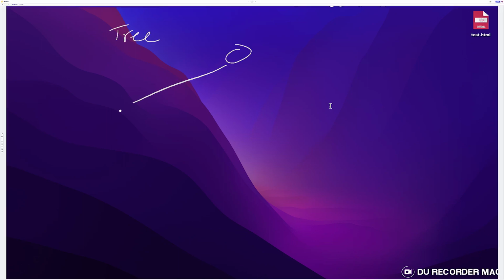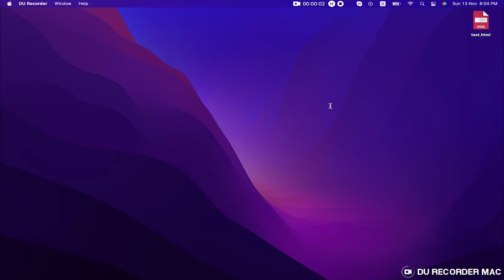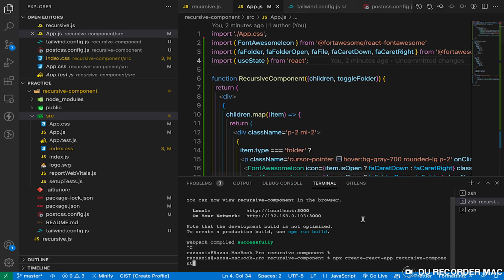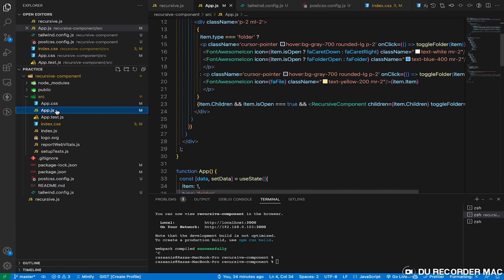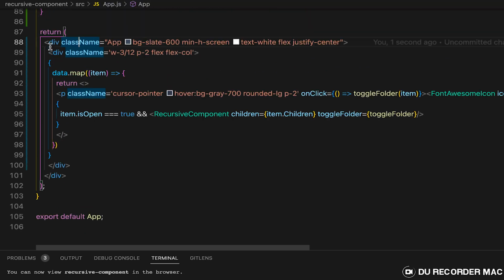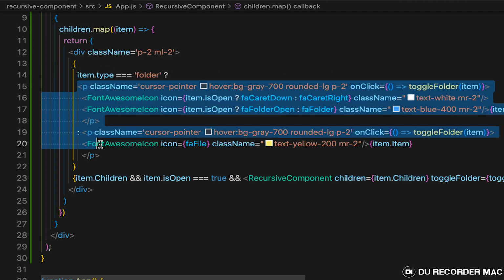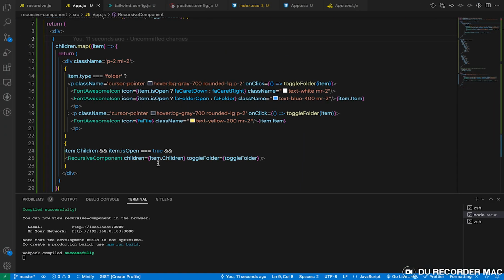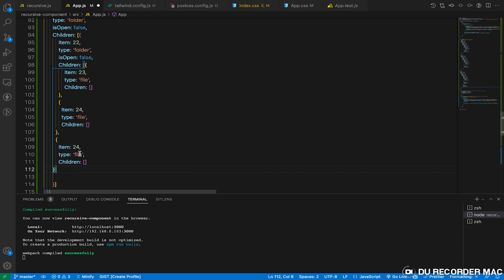React Recursive Component: How to Use It and Why You SHOULD Use It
In this video, we're going to learn how to use the React.js Recursive Component. We'll start by understanding a simple recursive concept and then graduate to more complex recursive concepts using react. By the end, you'll know how to use the Recursive Component to solve complex problems.

We're going to learn about React.js Recursive Component. We're going to learn how to use it and some of the reasons why you should use it.

Want to learn how to use the Recursive Component in React.js? This video is for you! By the end of this video, you'll know how to use the Recursive Component to solve complex problems, and you'll have a step-by-step code example to help you navigate along the way. So grab your coffee, and join us as we learn about the Recursive Component!

2:32 (React Code of Recursive Component)

Do you like this video? Give it a quick thumbs up so I know what content you guys like
the most.